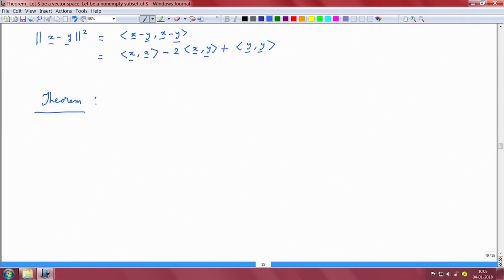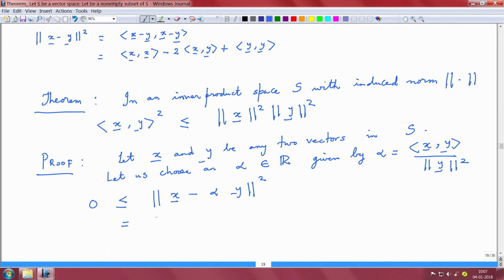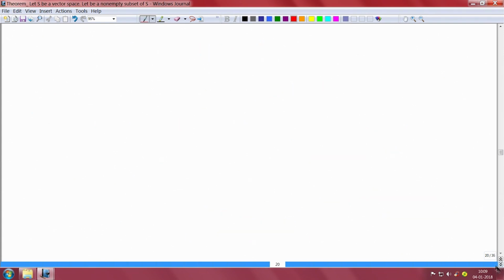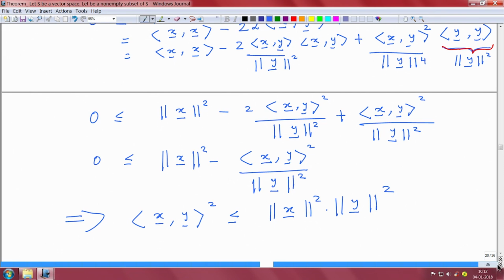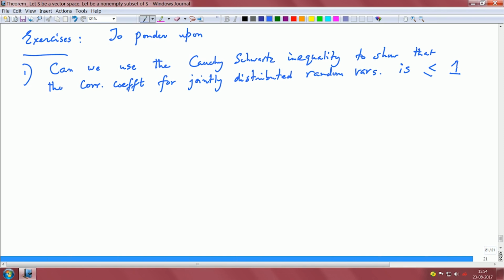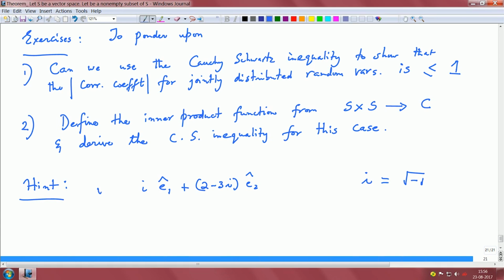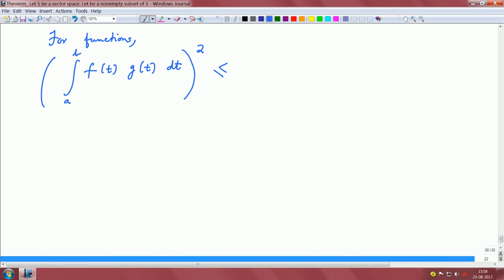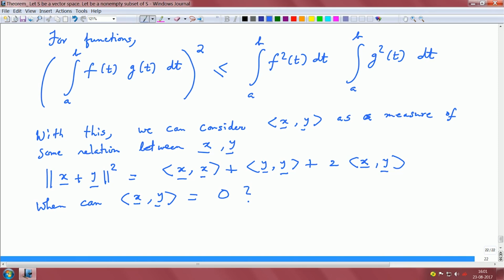Cauchy Schwartz inequality